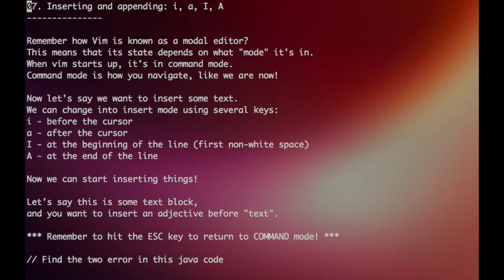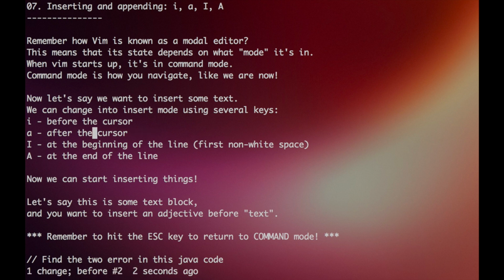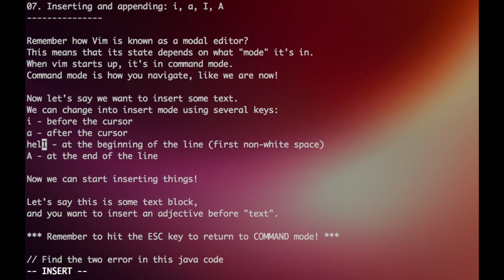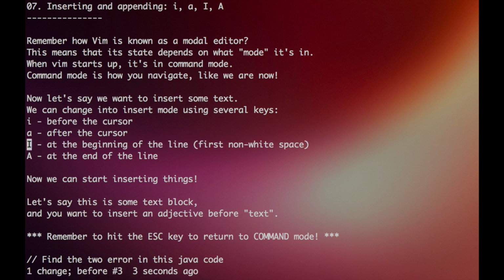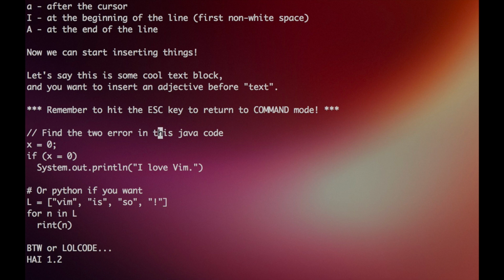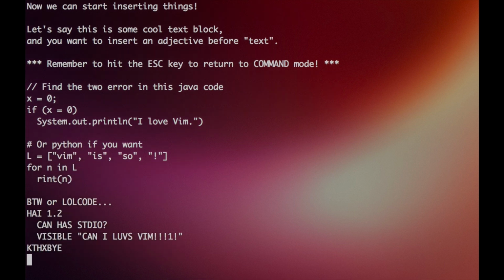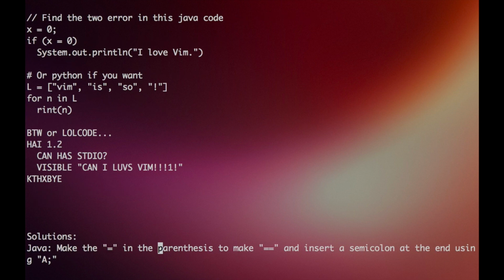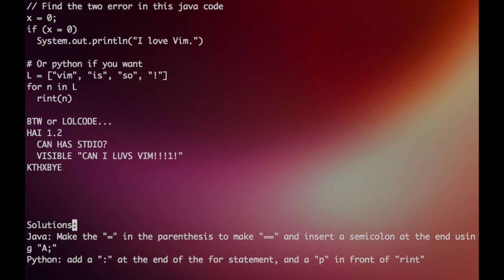Vim Tutorial 07. Inserting and Appending: i, a, I, A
This video will show you four ways to go into Insertion mode in Vim.

This tutorial series will teach you how to use Vim (a powerful text editor) like the pros! In each video snippet, we will guide you through a seemingly small but powerful functionality of Vim. :-)